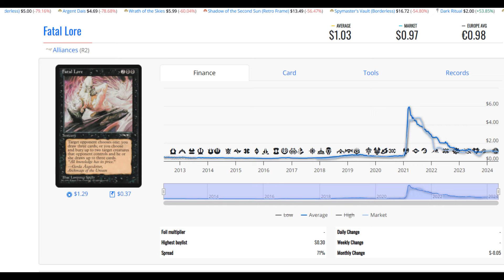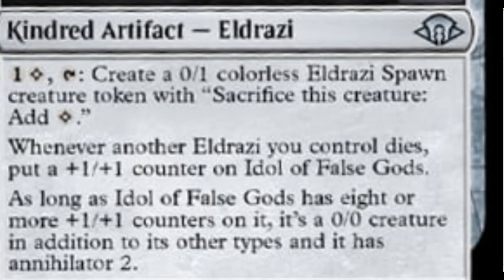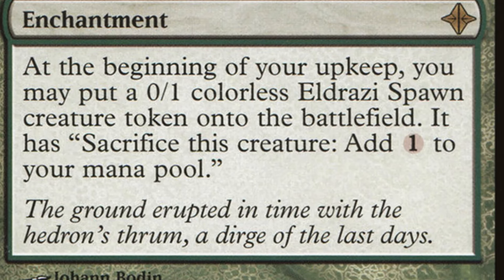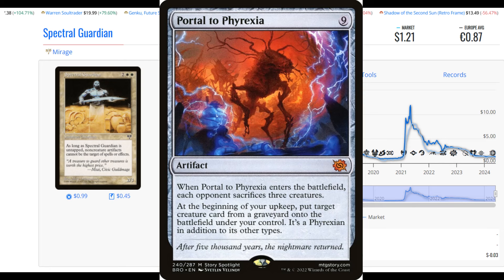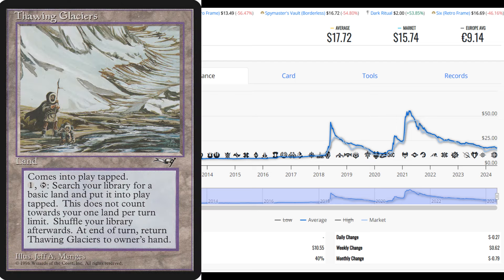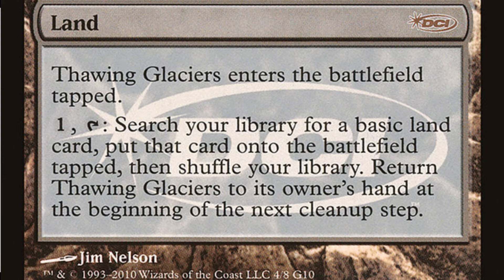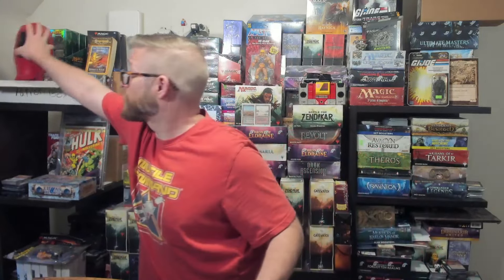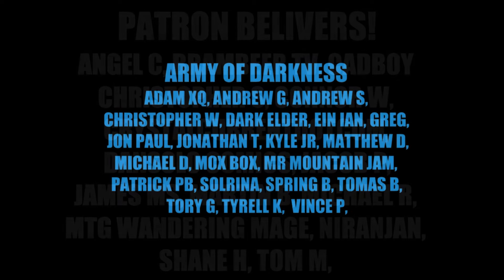How Cheap Can These Get. Pick Up Card On A Budget.